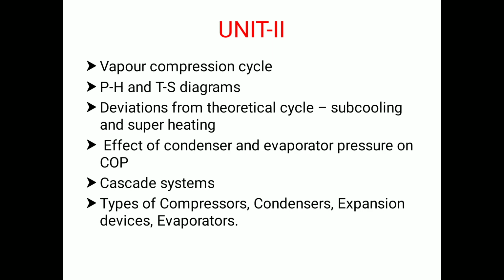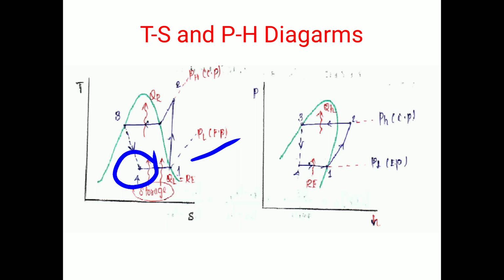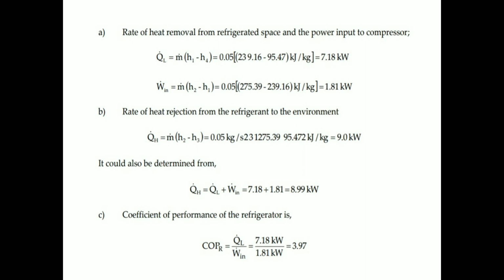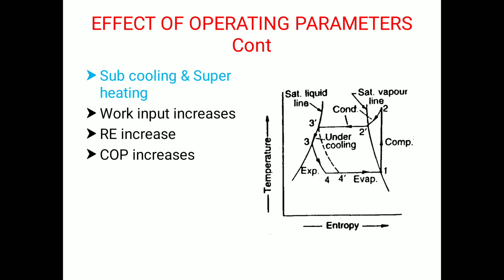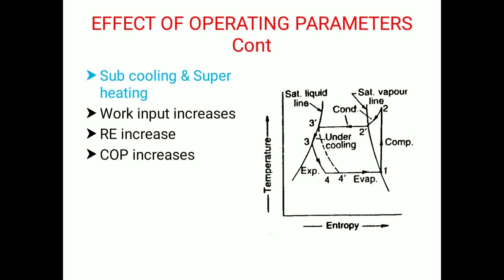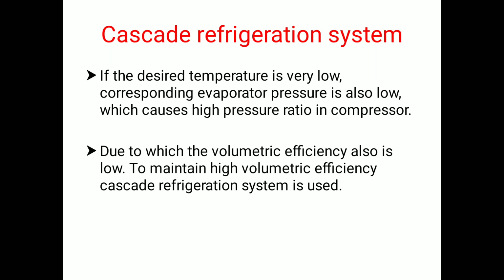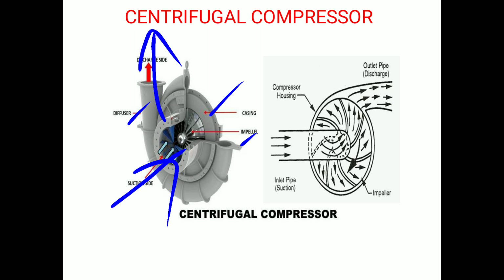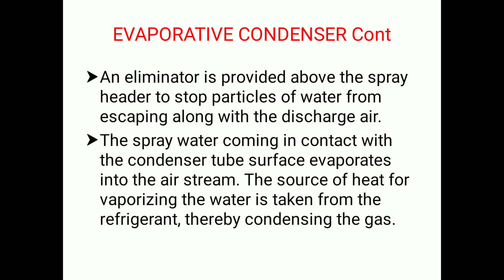R & AC UNIT II VAPOUR COMPRESSION REFRIGERATION system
Vapour compression Refrigeration system
Components of Vapour compression refrigeration system coponents
Compressor, Condenser, Expansion devices & Evaporator